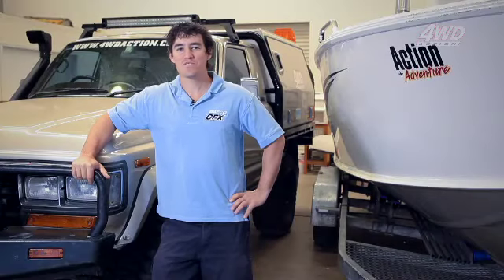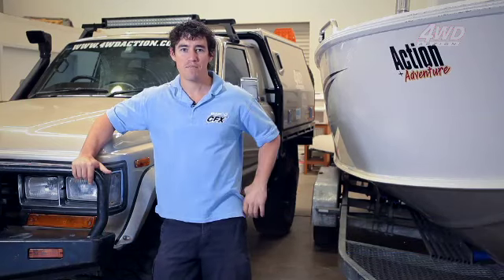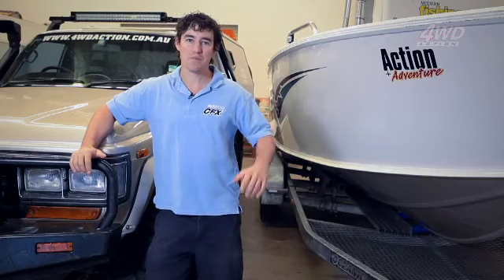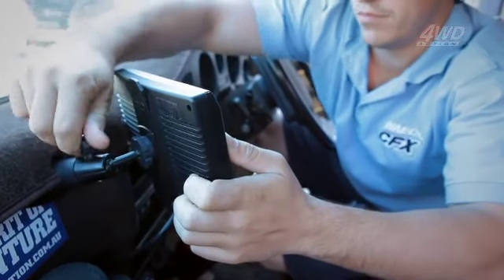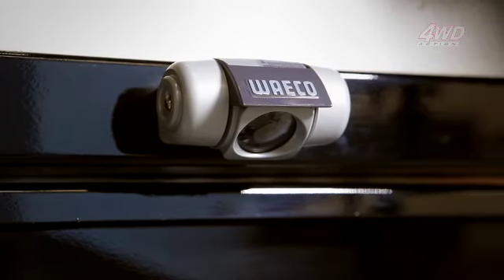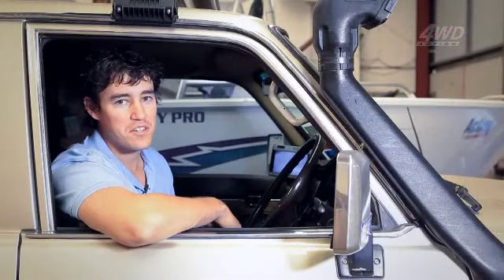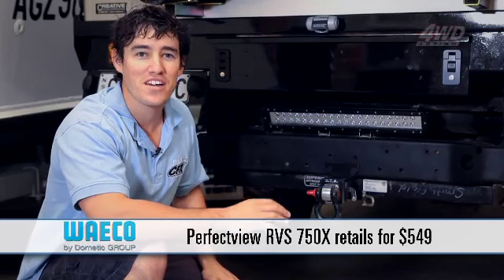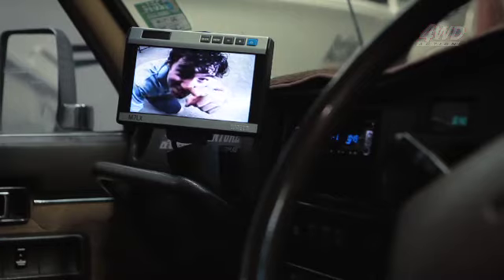Waeco PerfectView Reversing Video Systems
Shaun Whale from 4WD Action installing and using the WAECO PerfectView Reversing camera system